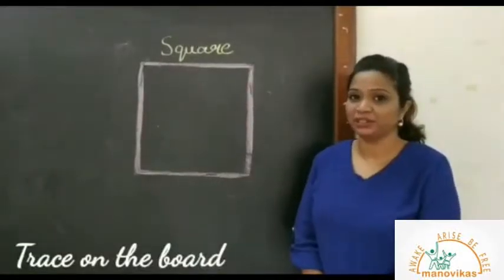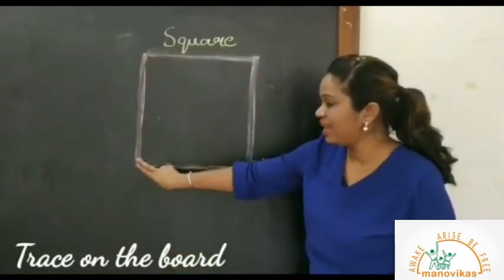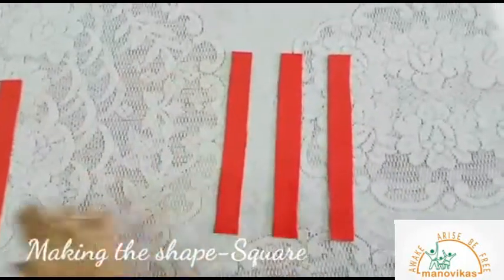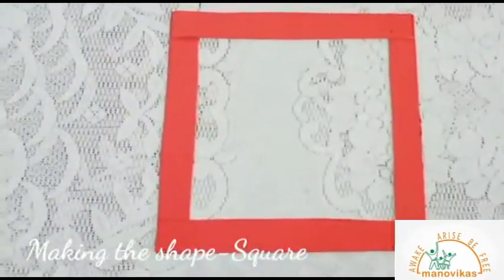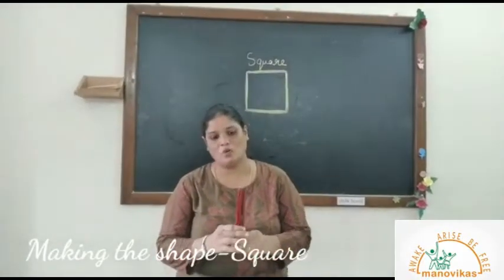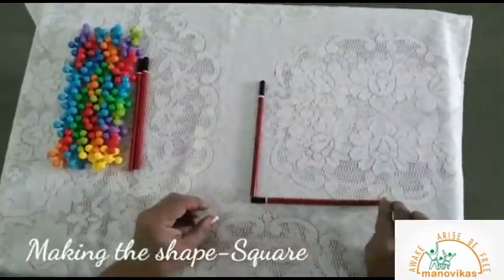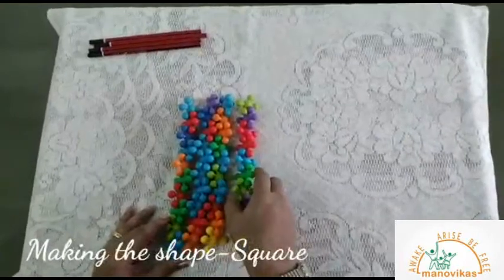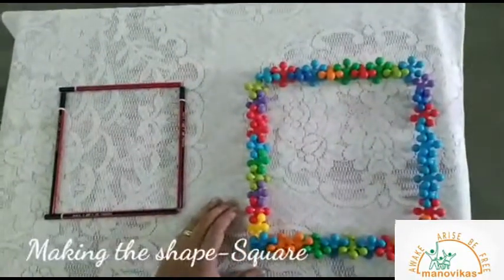Pre Primary Junior Making a Square